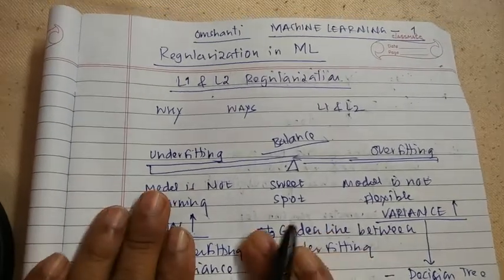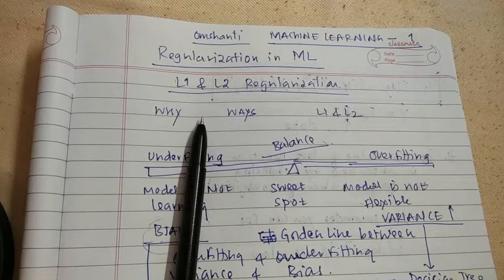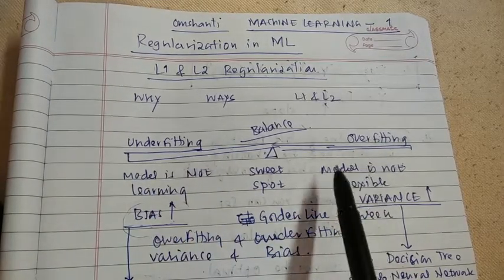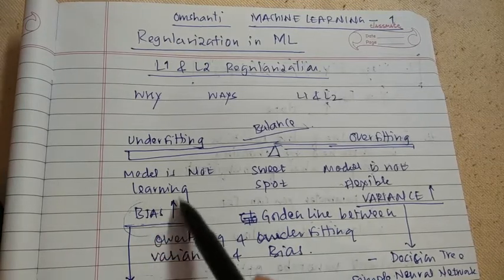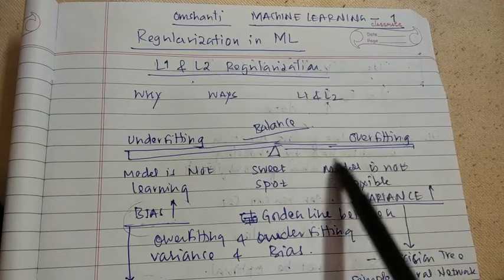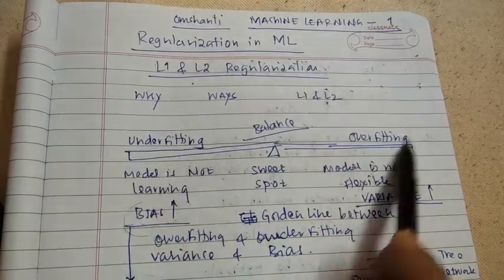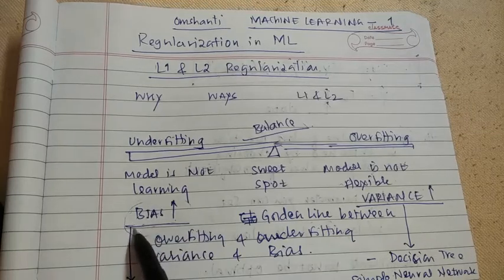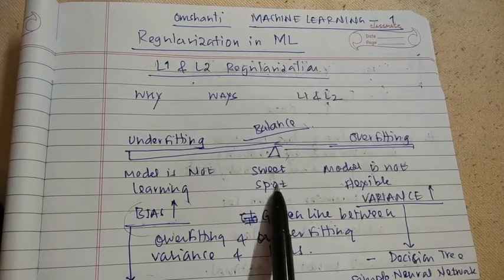L1 & L2 Regularization in Machine Learning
Regularization concept is explained in simple way and detailed discussion on L1 & L2 Regularization used in Linear Regression